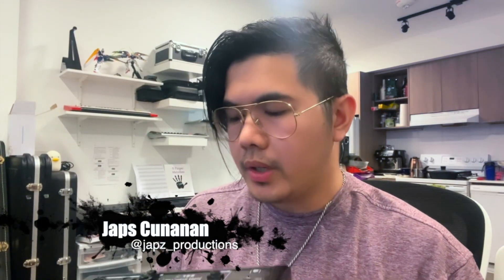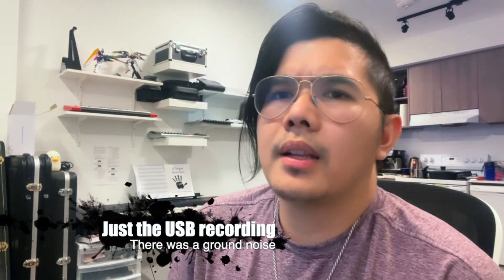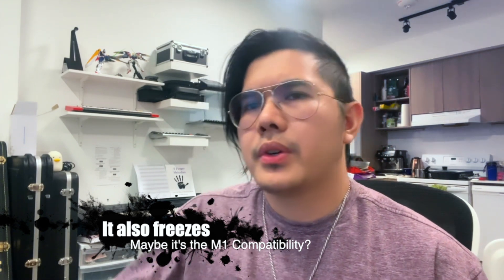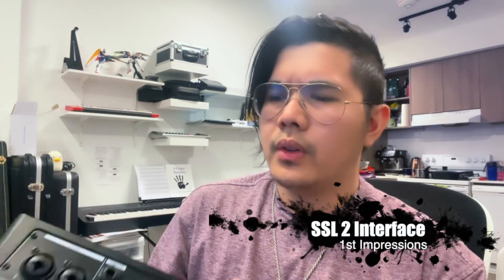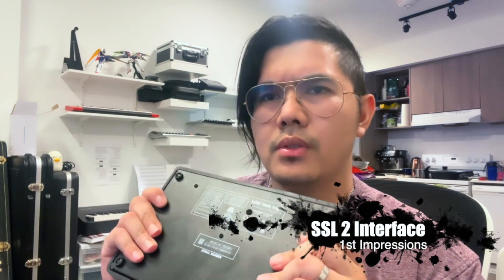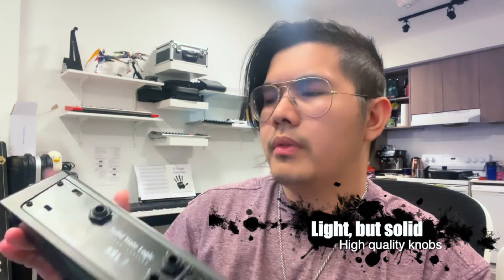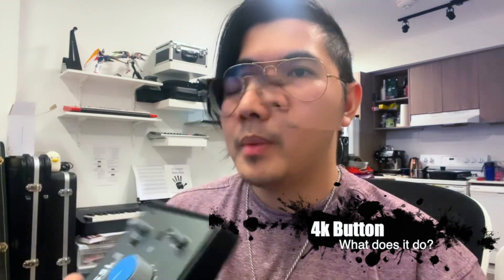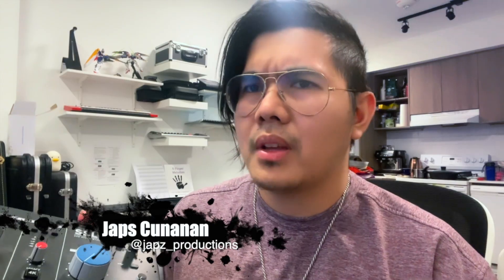SSL2 1st Impressions